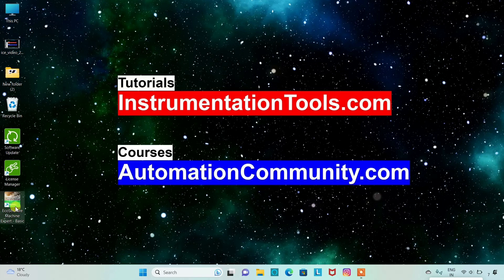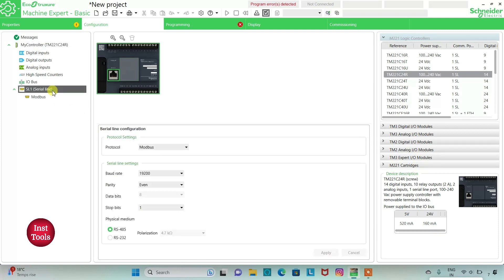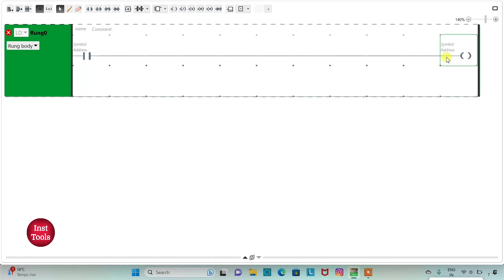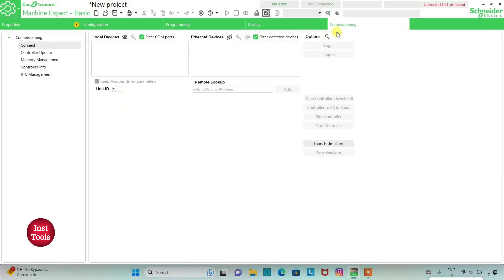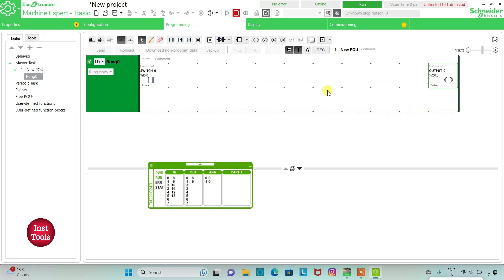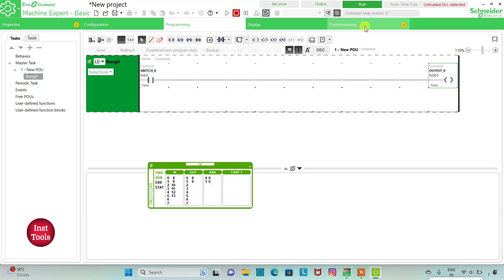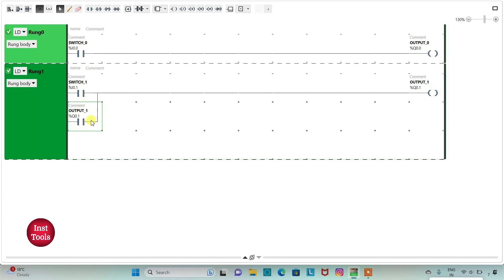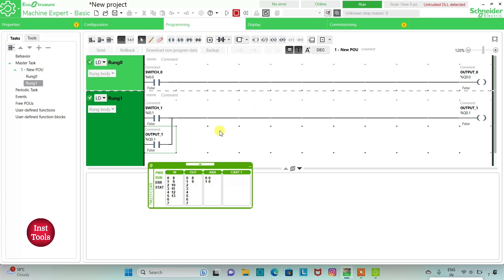Introduction to Latching - Basic Concepts in PLC Program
In this video, you will learn the Introduction to latching and the basic concepts in PLC program.